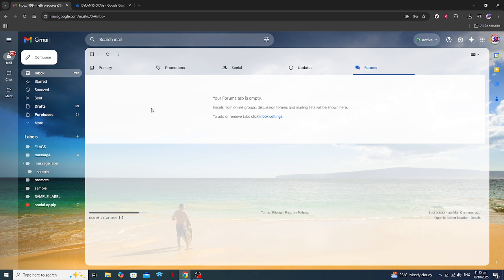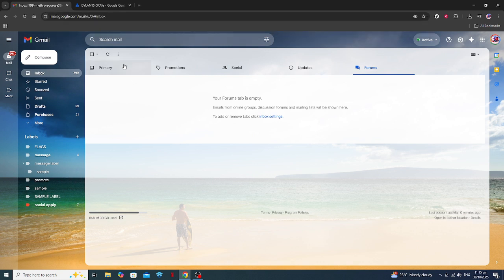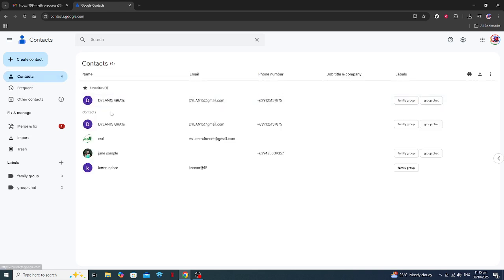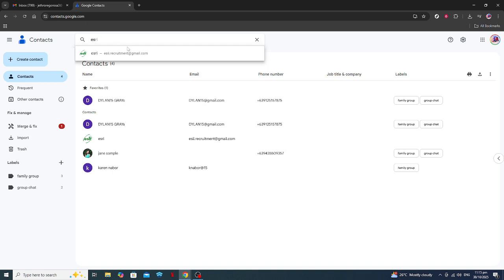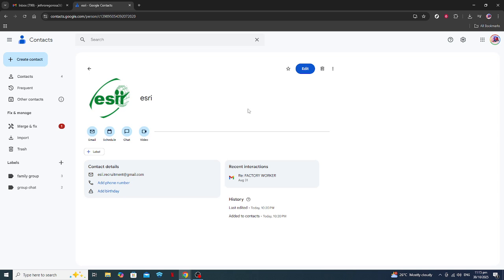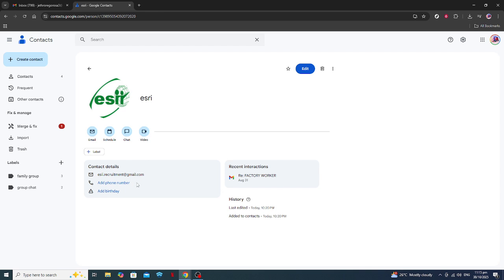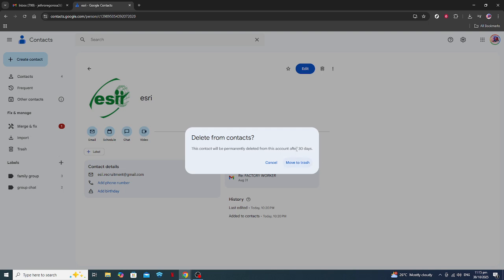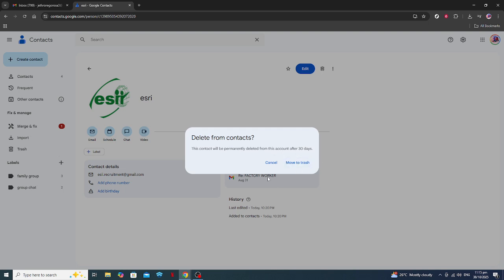How To Delete An Outdated Email Address From Contacts In Gmail [2025 Guide]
In today's video we cover: delete email address, remove email Gmail, outdated contacts Gmail, Gmail contact management, how to delete contacts, Gmail email settings, delete contacts guide, manage Gmail contacts, Gmail tips and tricks, email cleanup Gmail, outdated email removal, Gmail help, contacts tutorial, email address management, delete outdated emails, Gmail for beginners, email organization, manage contacts easily, Gmail contacts tips

-Google Drive
-Google Meets
-Google Sheets
-Google Chrome
-Google Forms
-Google Gmail